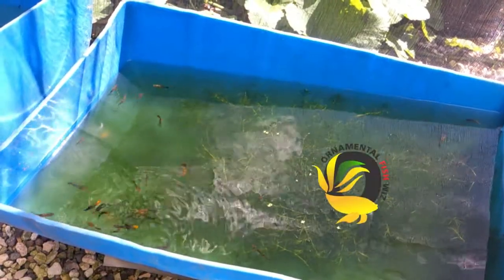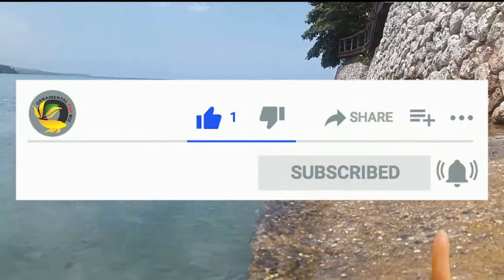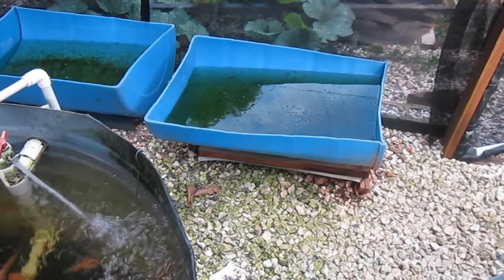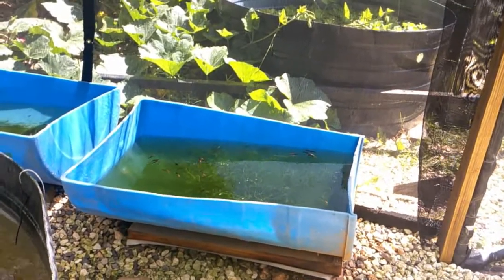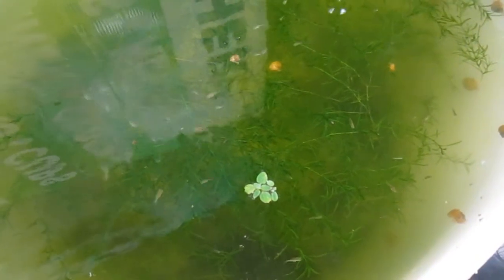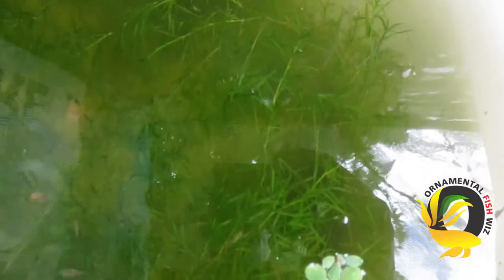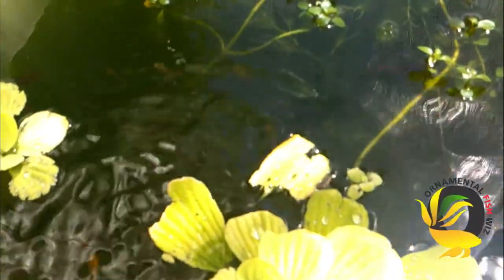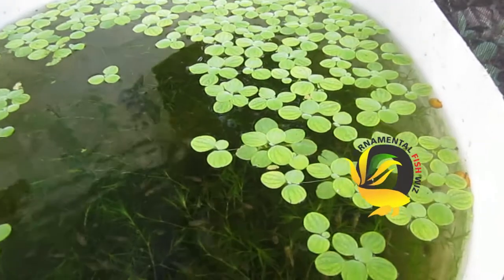RAISING FISH IN A BARREL - DIY JAMAICAN STYLE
This video will introduce you to RAISING FISH IN A BARREL - DIY JAMAICAN STYLE, If your just starting to breed ornamental fish, live bearers are the best place to start, that's why RAISING FISH IN A BARREL - DIY JAMAICAN STYLE is a good start it's cost effective, low maintenance allowing you to maximize your profit margin.